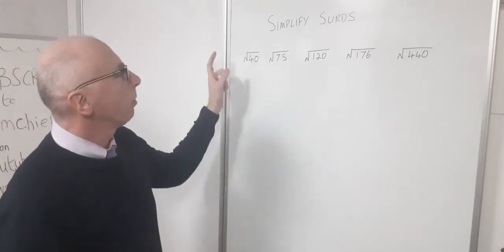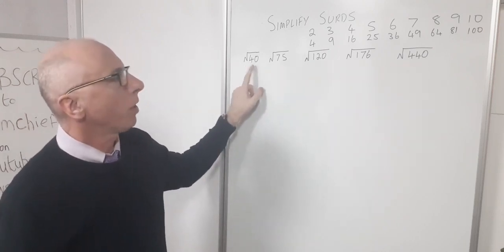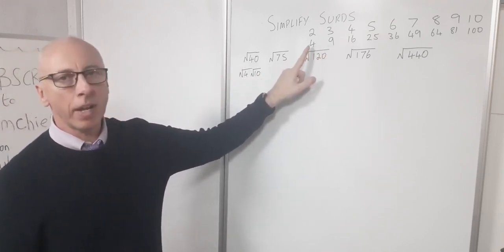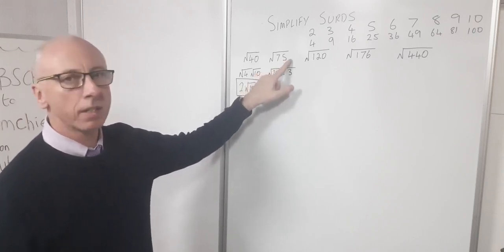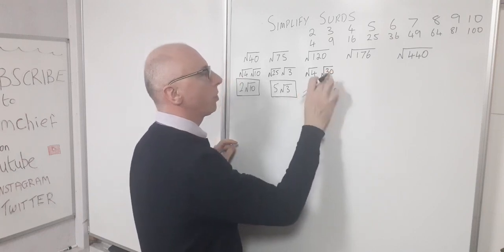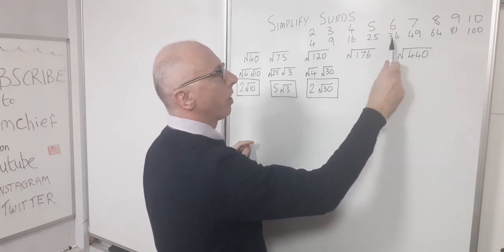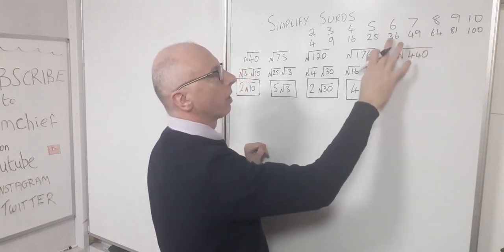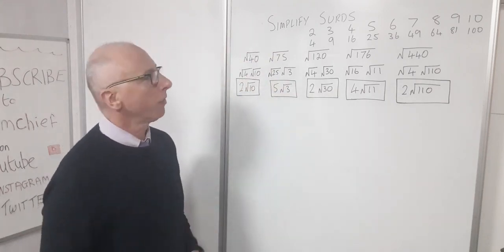Simplifying Surds #2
This video simplifies these surds